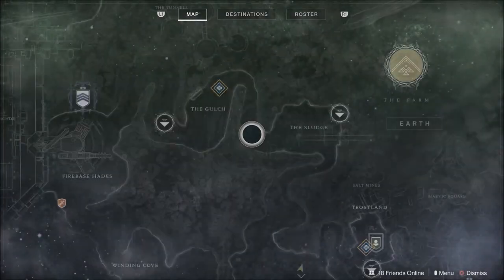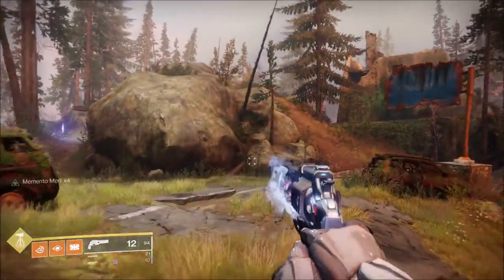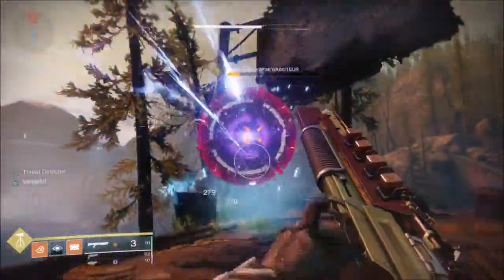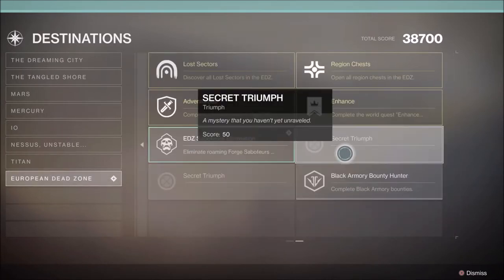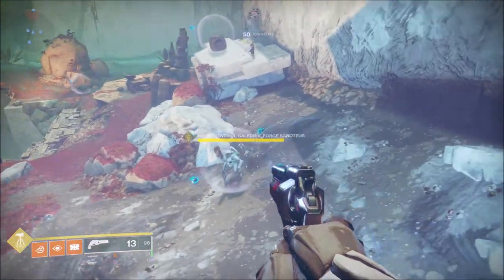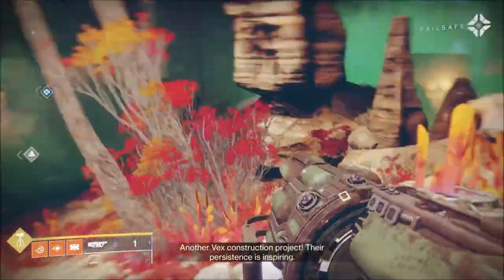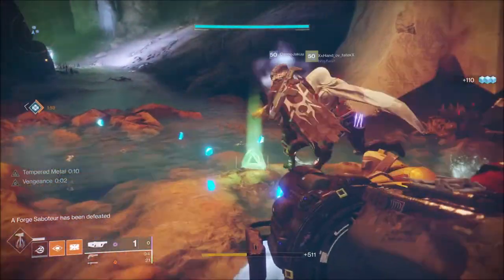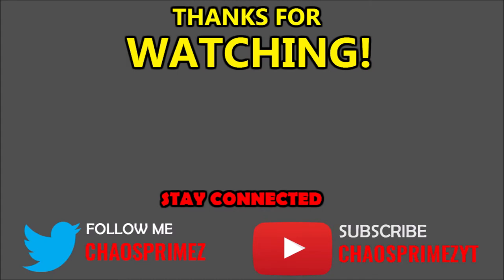Destiny 2: BLACK ARMORY DLC WEAPONS FOR ALL! HOW TO GET THEM!